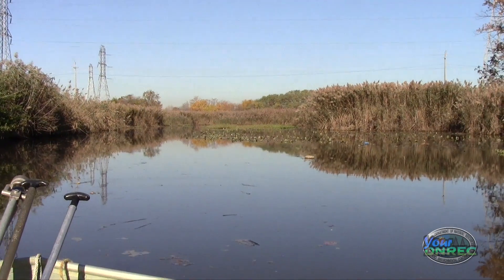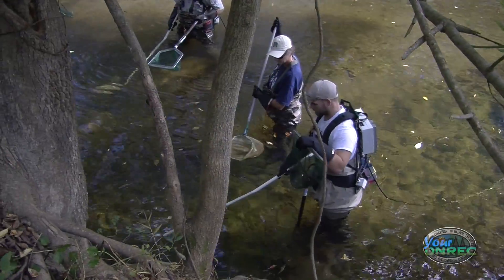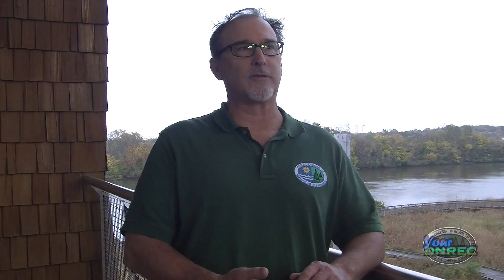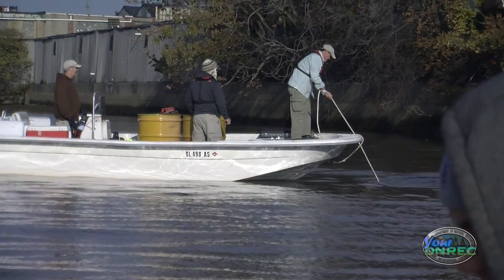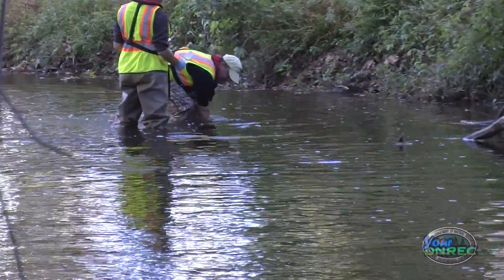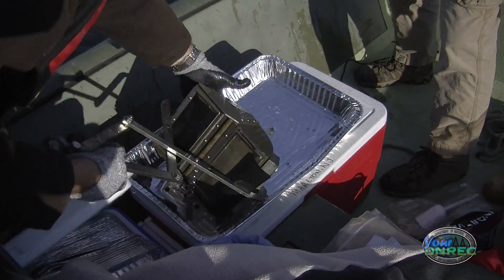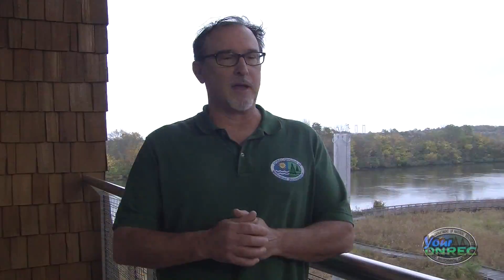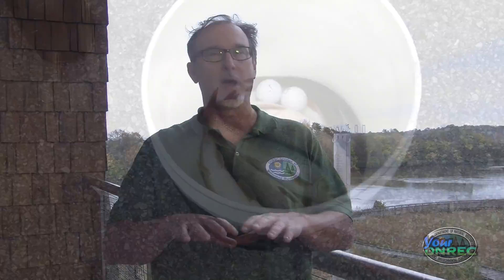Sampling the Christina Watershed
For three weeks in October and November, DNREC's WATAR program conducted extensive sampling within the Christina and Shellpot watersheds. How and why did we do this and what do we hope to learn?